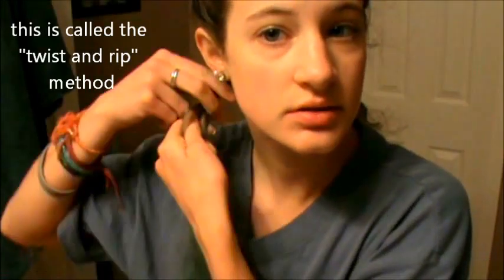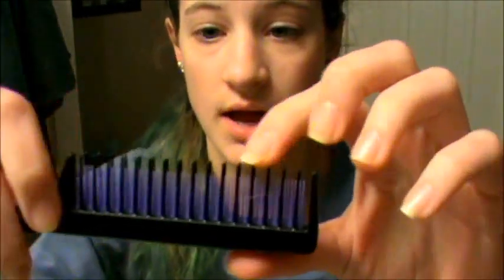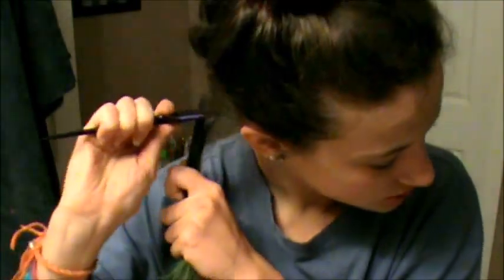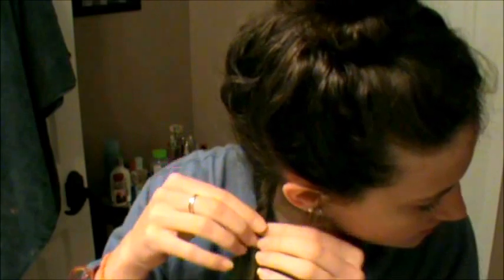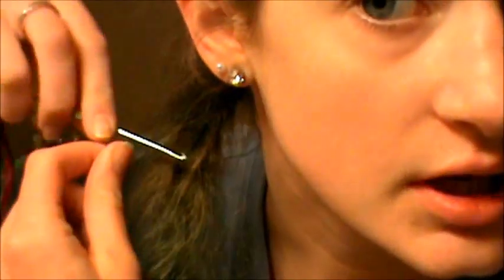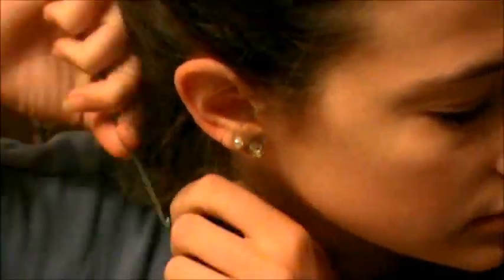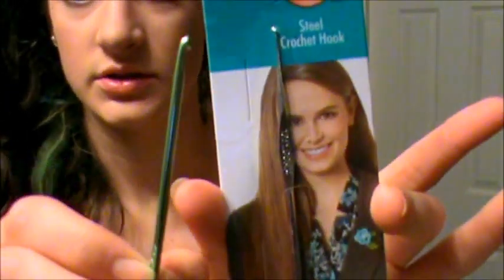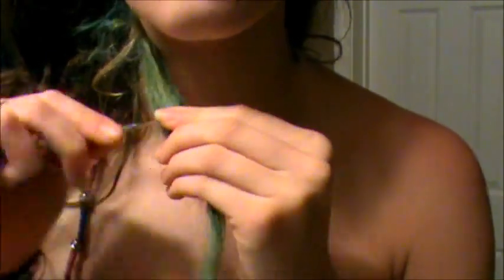How to Make Dreads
You are amazing for watching! :)